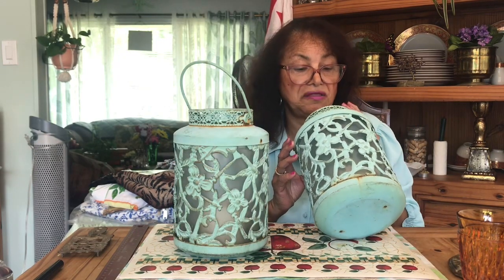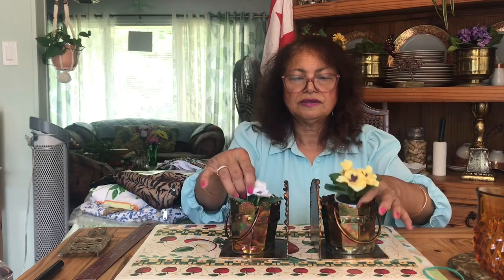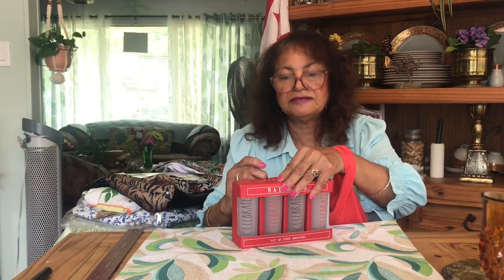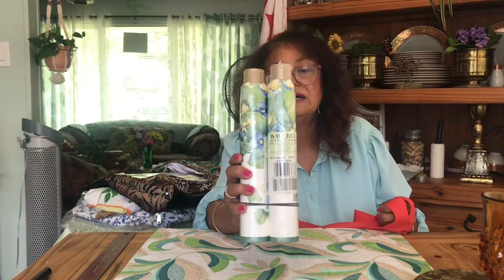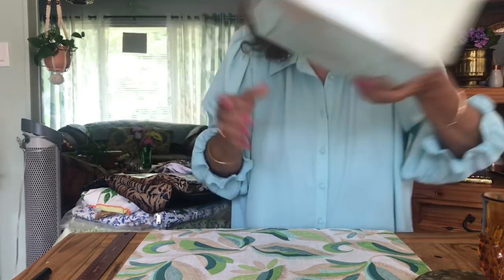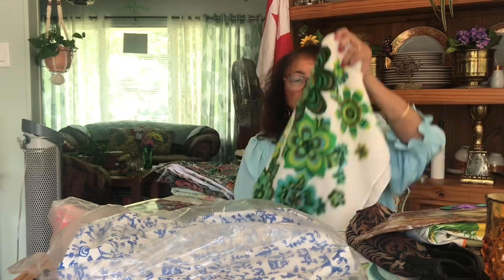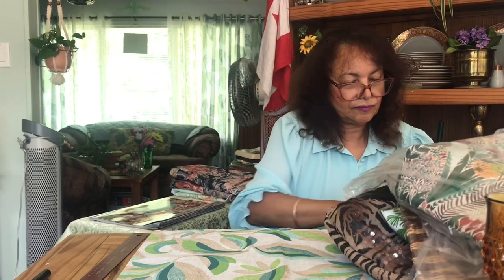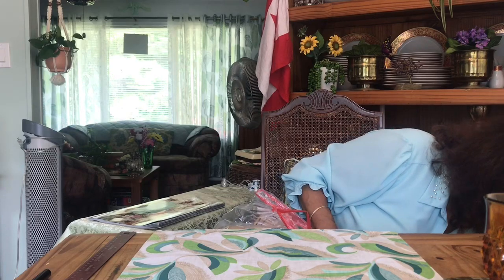I Like My Lanterns | Thrifting Haul